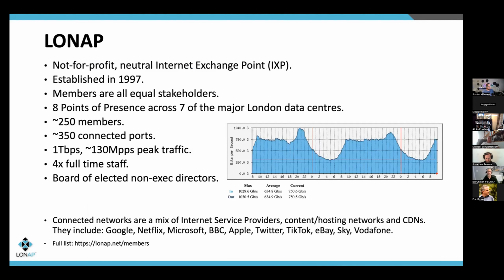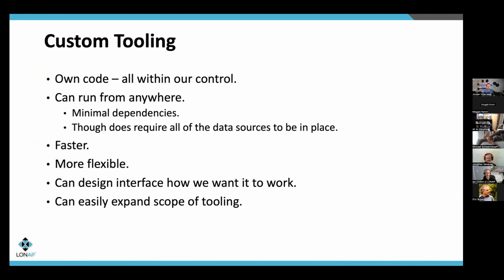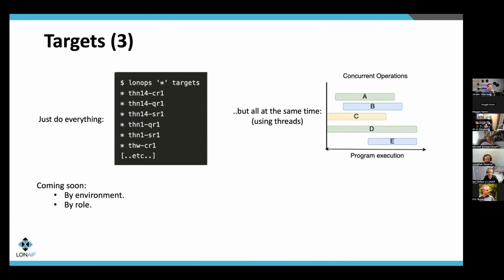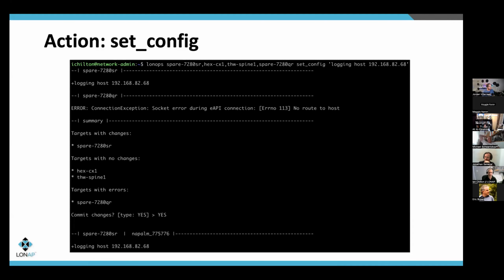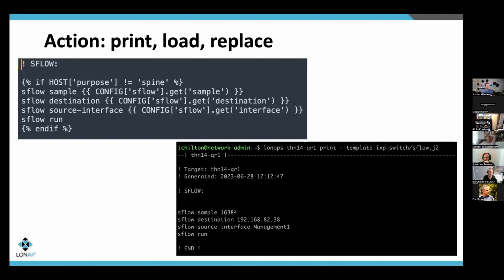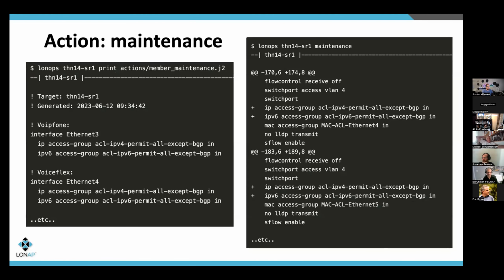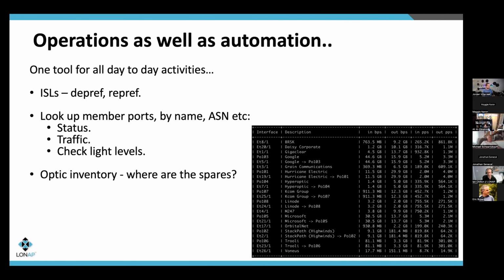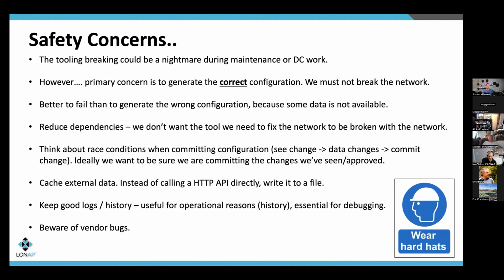Ian Chilton Demo - NetBox Community Meetup July 2023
Ian presents about interconnection automation with NetBox at a major internet exchange in London